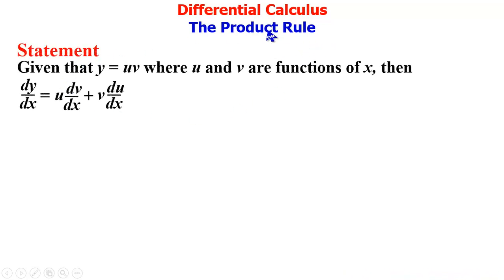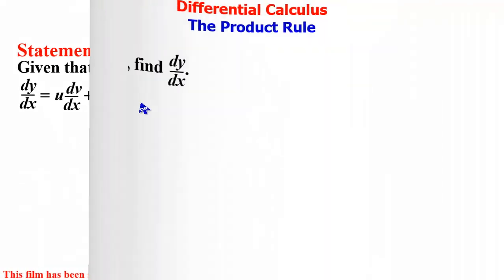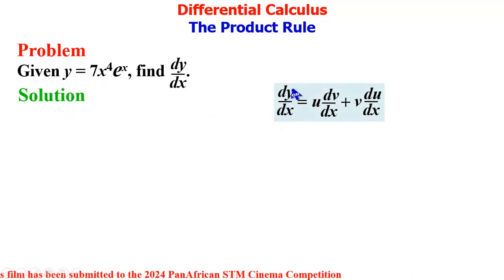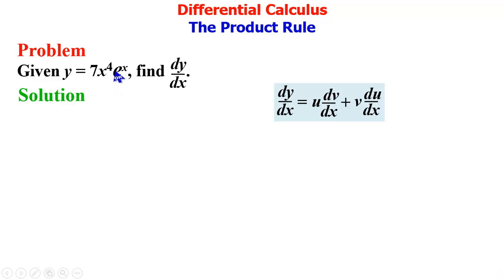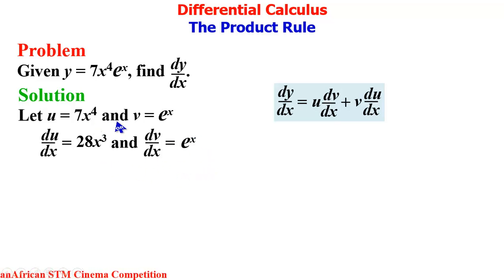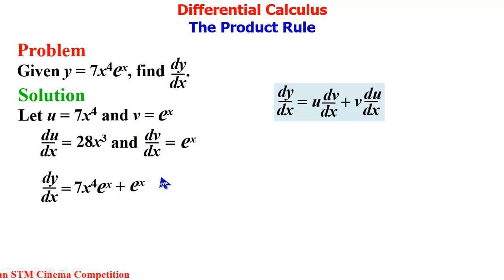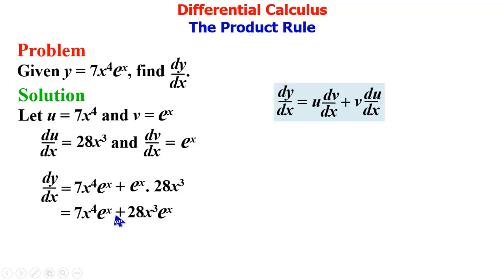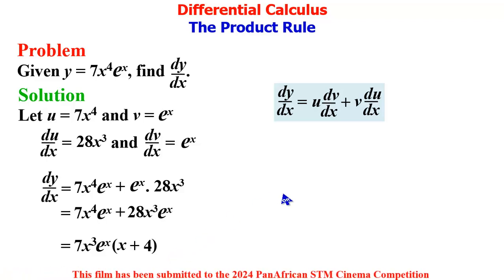Differential Calculus: The Product Rule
This film has been submitted to the 2024 PanAfrican STM Cinema Competition.  It has been refereed and approved by Dr. Andrew Omame from Federal University of Technology, Owerri, Nigeria and by Dr. Abdussamad Tanko Imam from Ahmadu Bello University, Zaria, Nigeria.